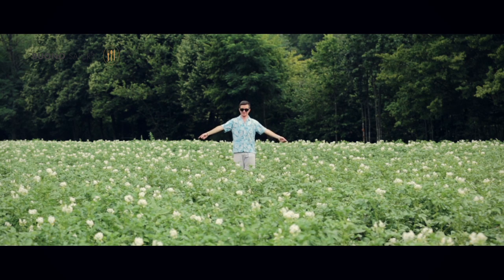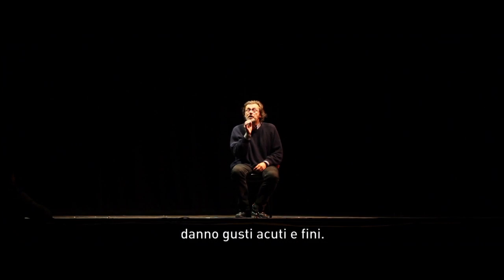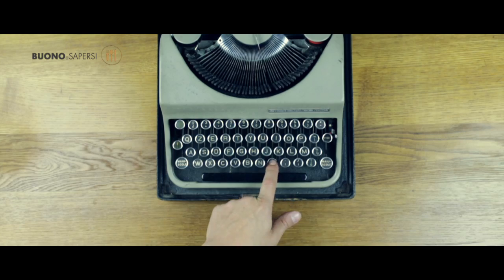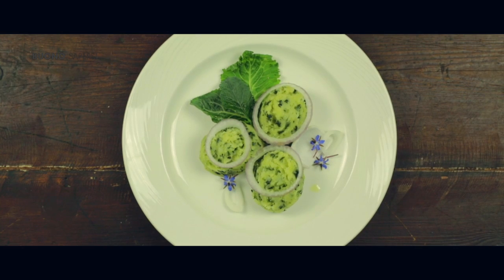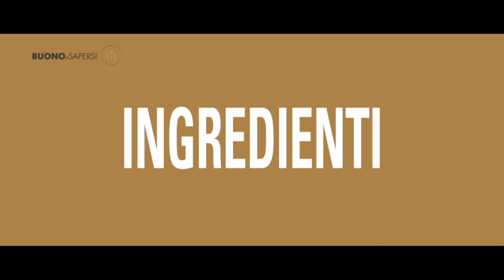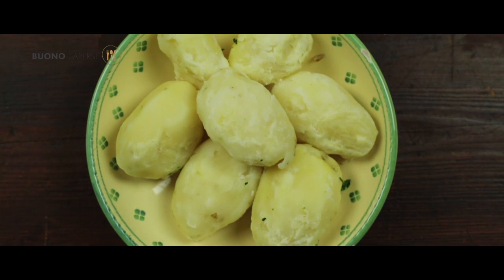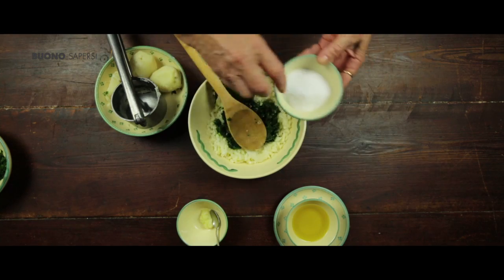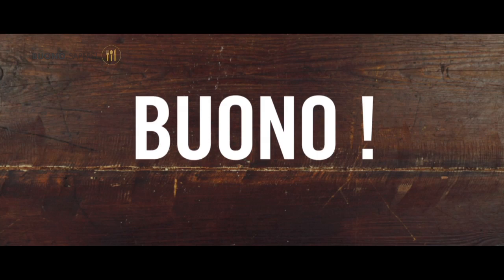Buono a sapersi: la video ricetta del preboggion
Un'anteprima del video dedicato alle erbe spontanee nell'ambito del progetto "Buono a sapersi", ideato dal regista Samuele Wϋrtz e dal cucinosofo Sergio Rossi e promosso da Coop Liguria.
Il format, di 8 puntate, intende «parlare di cucina come pretesto per un percorso intorno alla storia, alle tradizioni e alle popolazioni che le hanno generate» racconta Samuele Wϋrtz.